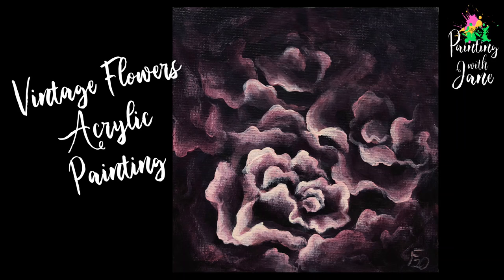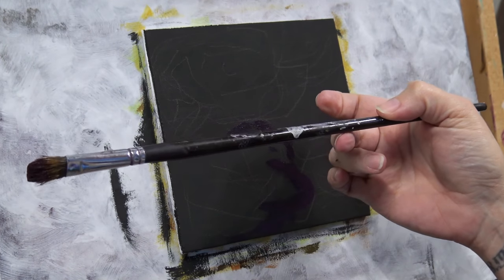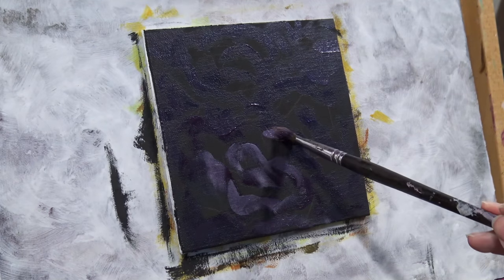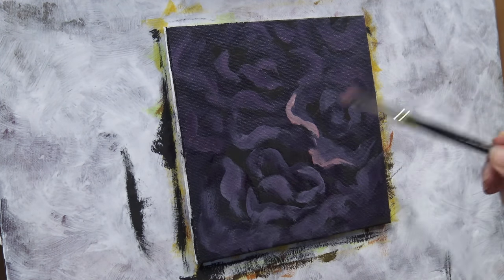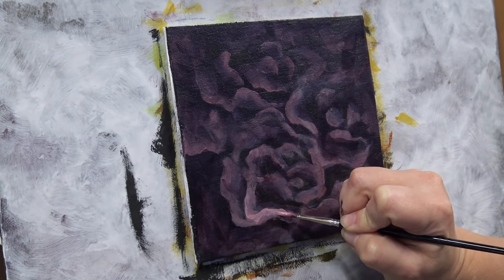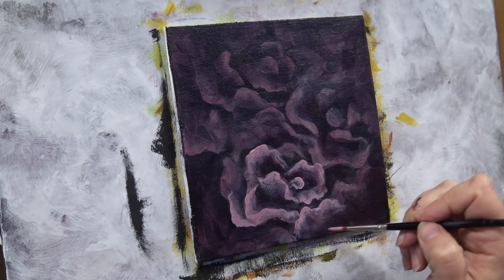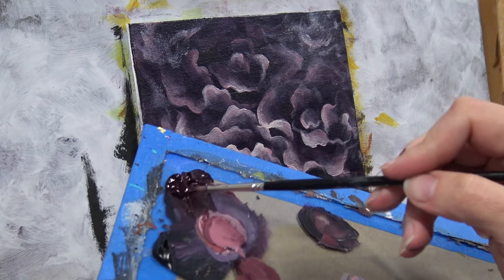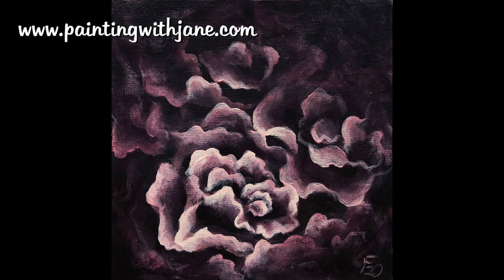Vintage Flowers - Intuitive Painting #1 - Acrylic Painting on Canvas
Grab your favorite colors, a little canvas, and come paint some flowers with me. Just let go and let intuition guide you!

For more info and a self-critique of this painting, check out my

Materials
• Fredrix canvas sheet (cut and glued to a foamboard)
• Black gesso (or use a black Fredrix canvas sheet!
     •  1/2-in flat brush (mine is old and puffy. If yours isn't, use an old, puffy brush)
     •  Fuzzbert #8 filbert (or any old, small, puffy brush)
     •  Pencil (literally ANY kind of pencil you have will work)

Acrylic Colors Used (ALL are optional!)
• Buff or Unbleached Titanium
• Permanent Maroon
• Payne's Grey
• Naples Yellow
• Matte Fluid Medium (or Gloss Fluid Medium or Glazing Medium)

Notice: No part of this video may be reproduced or distributed without written permission from me. The painting demonstrated is owned by Jane Font and Pandemonium Art, LLC, and may not be reproduced except by individuals for the purpose of learning these techniques. This tutorial and painting presented are not available for commercial purposes and may not be duplicated to be used for classes or commercial sale without written permission from me.